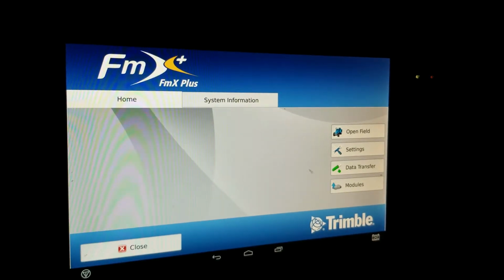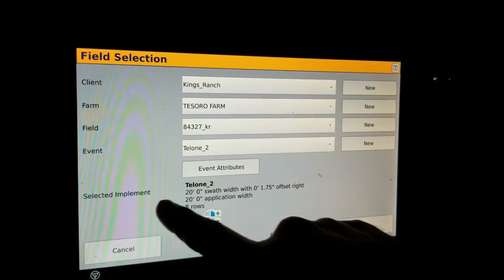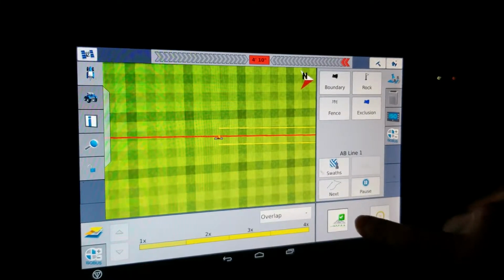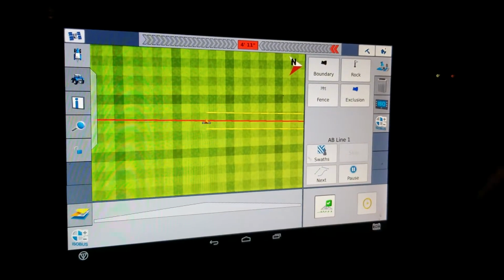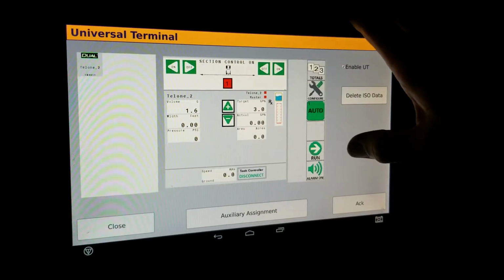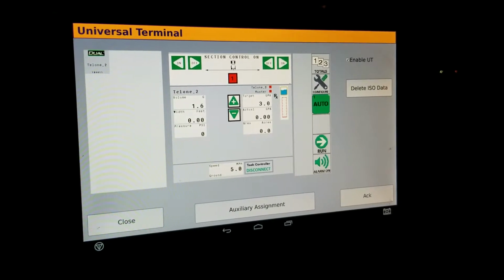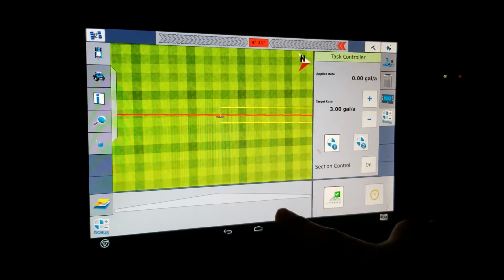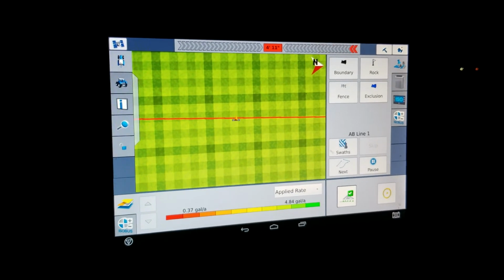ISO AND Task controller operation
The way you should open a field and operate the display with ISO controller.